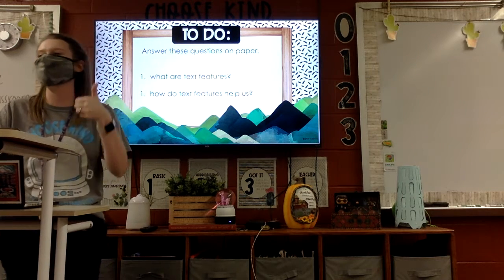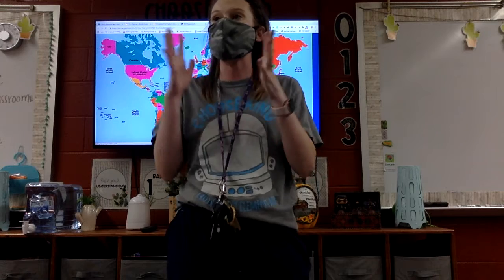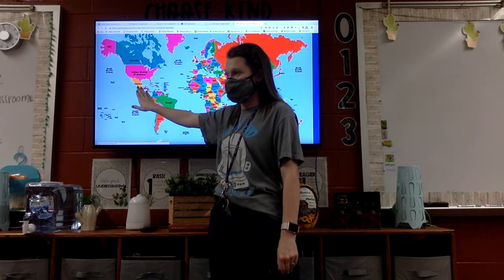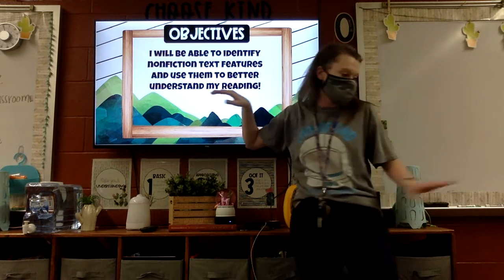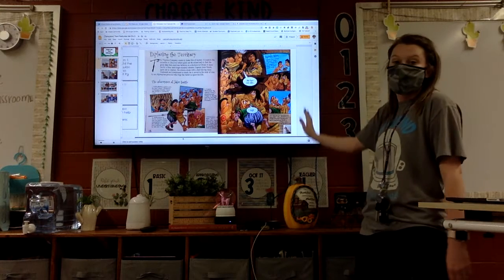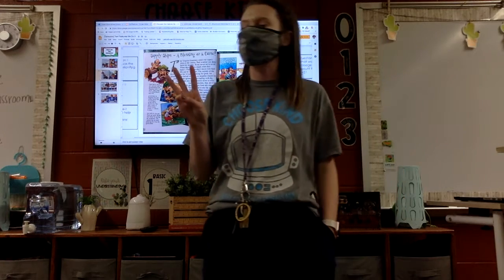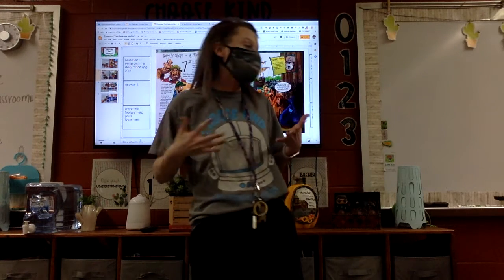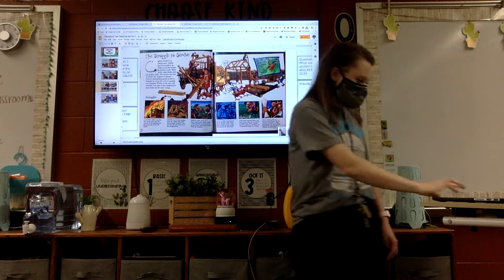Text Features Day 3 Edited